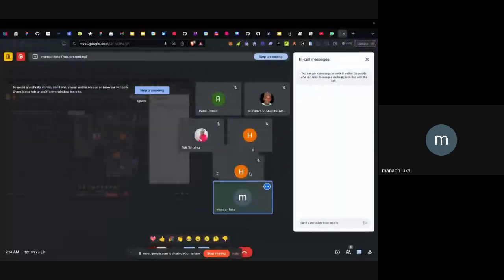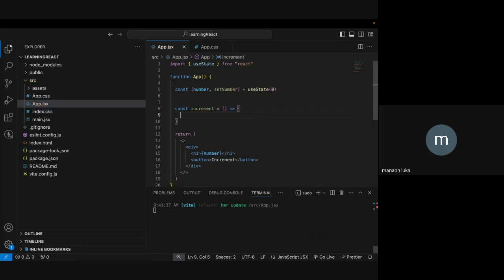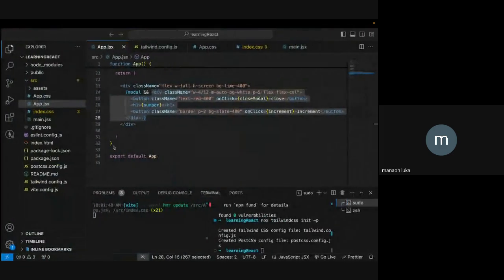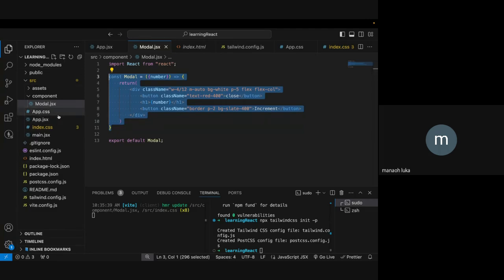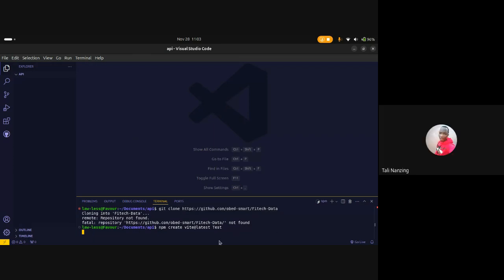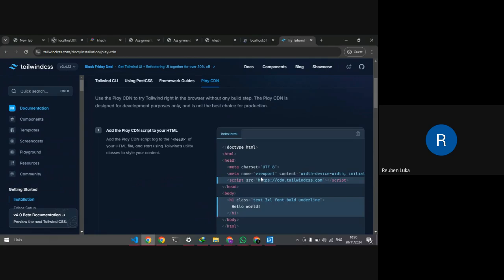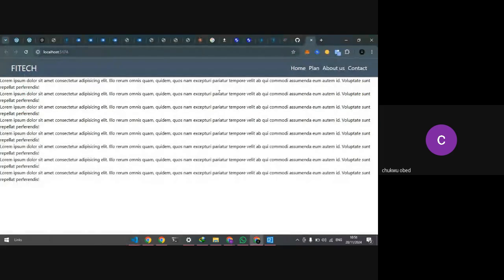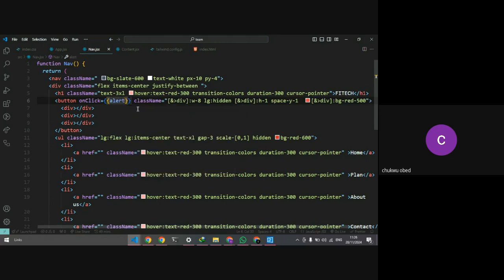React state and props with mentor Manoah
🎥 Understanding React Props and State 🎥

In this video, we break down two fundamental concepts in React: Props and State.

Props: Learn how React's "inputs" help pass data between components. Discover how to make your components dynamic and reusable by utilizing props effectively.
State: Dive into managing data internally within a component. Understand how state can change over time and trigger re-renders to keep your UI interactive and up-to-date.
🔗 Explore real-world examples, step-by-step explanations, and best practices to master these core React concepts. Perfect for both beginners and developers looking to refresh their React knowledge!

📌 Topics Covered:

Key Differences Between Props and State
Practical Coding Examples
🚀 Start building smarter, more interactive React components today!